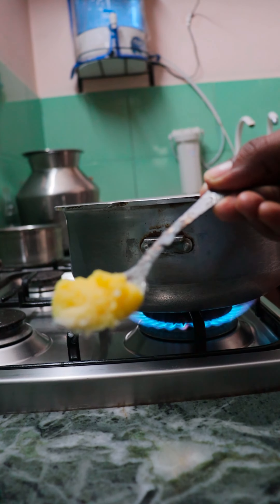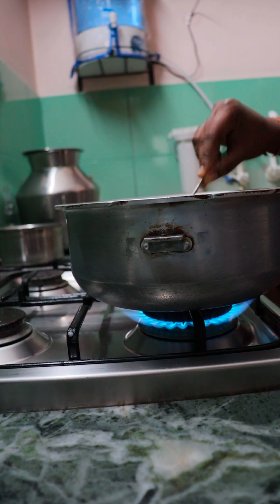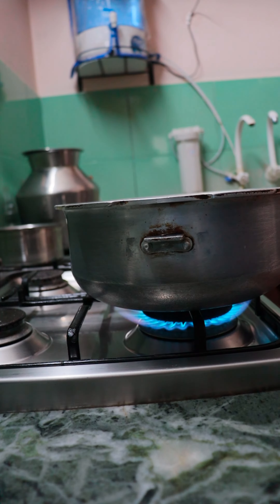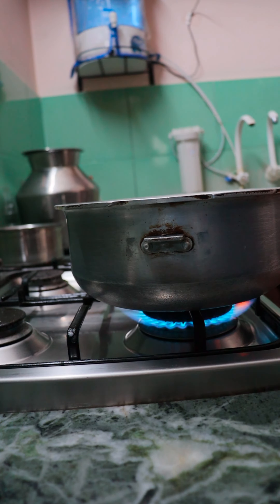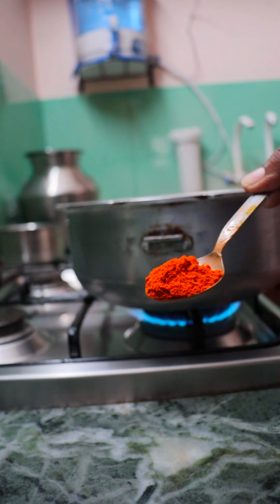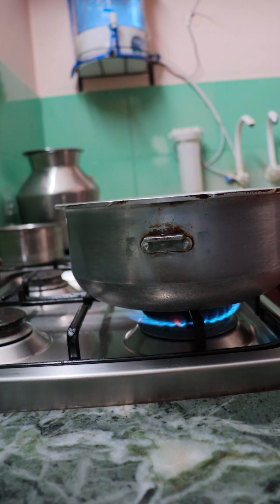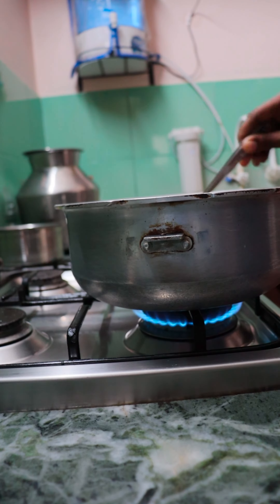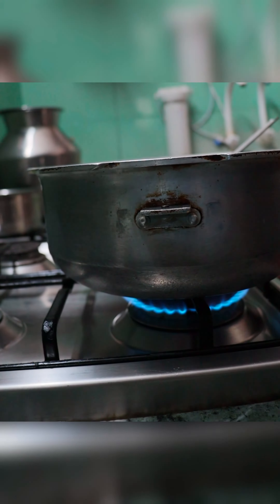Vlog 15 Home made 🍿 Popcorn Recipe 😛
Check it out my other vlogs ✅